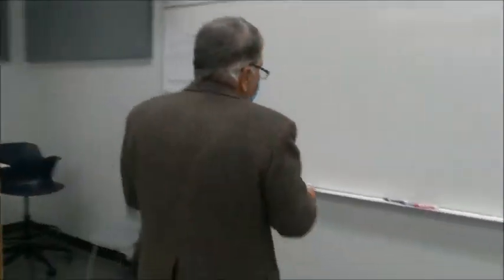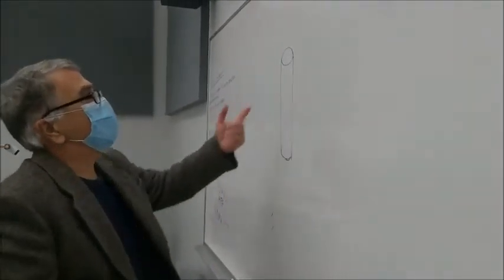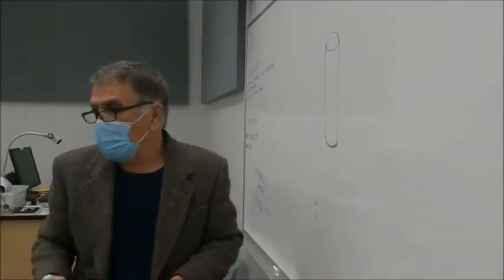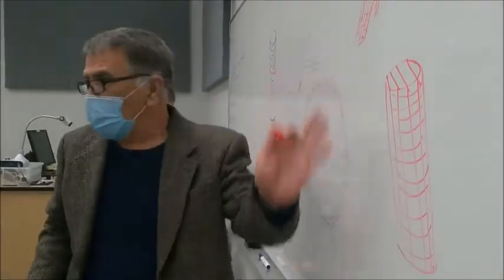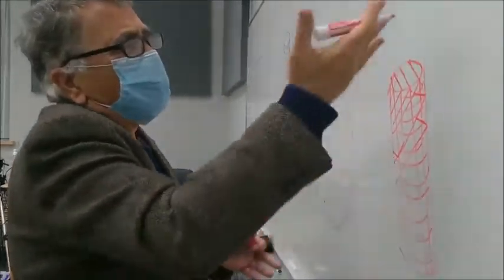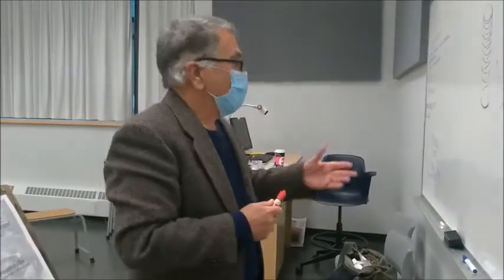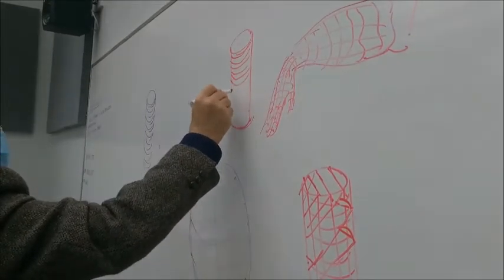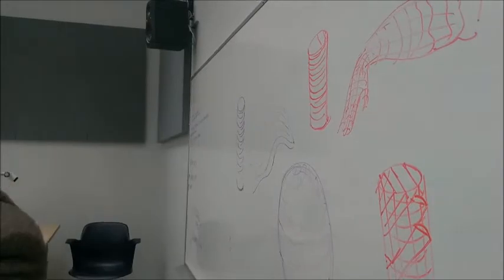Life drawing for Animation, Cross contour drawing - plane drawing (1-7), Capilano U, Moh Ghoreishi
Life drawing for Animation
Semester1-Class7
Capilano University
Moh Ghoreishi

cross contour drawing,
No outline drawing or Plane drawing
1)What is a cross contour line?
2)What is the relation between cross contour and the proper contour?
3) Why is the cross contour the mother of all other lines?
4) Cross contour drawing - demonstration
5)No outline drawing or plane drawing- demonstration
6) Homework